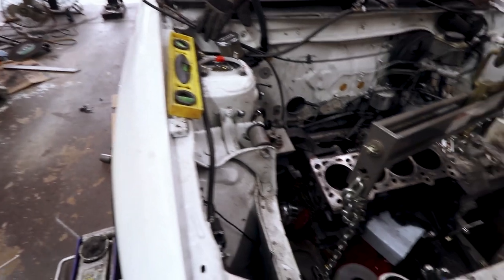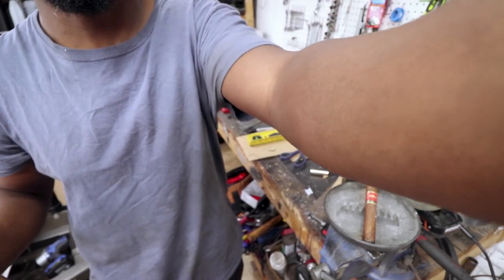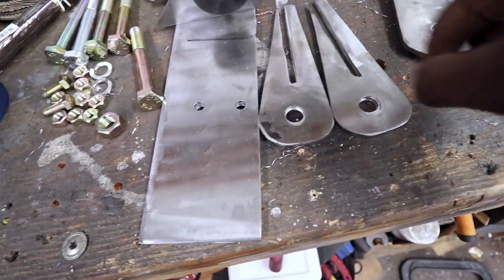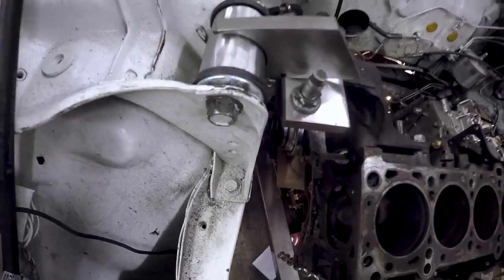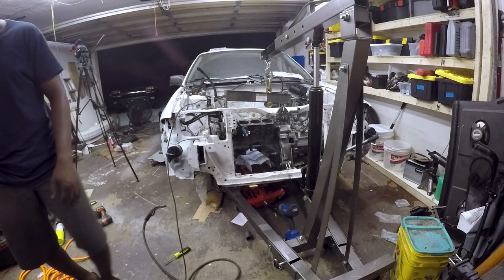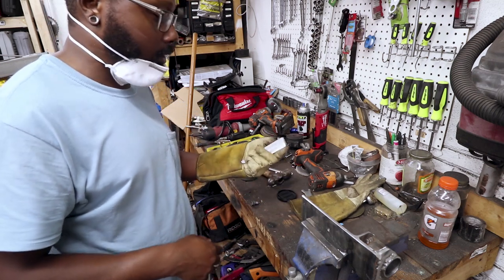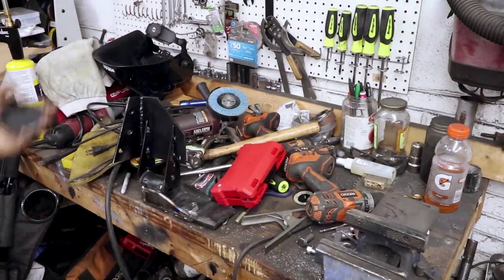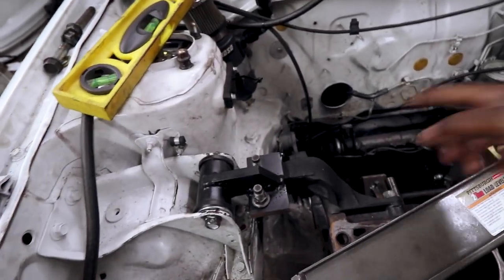Toyota E153 in Mazda BG Ford Escort GT part: 6 Engine Mounts Fab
Just me fabricating 3 out of the 4  mounts for this swap